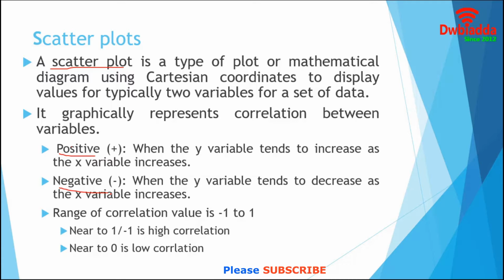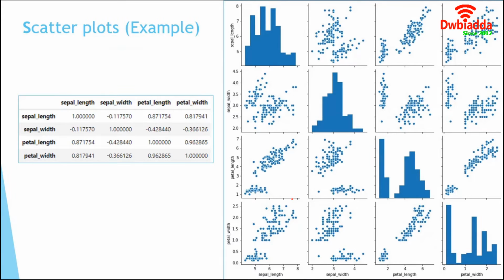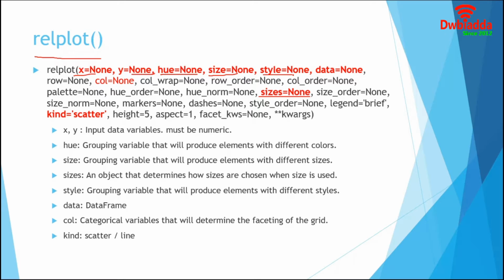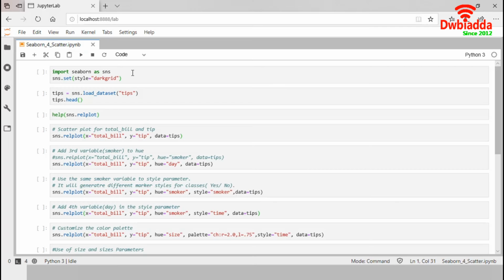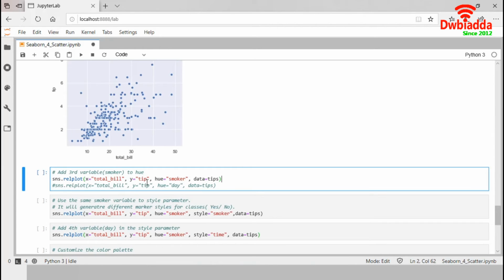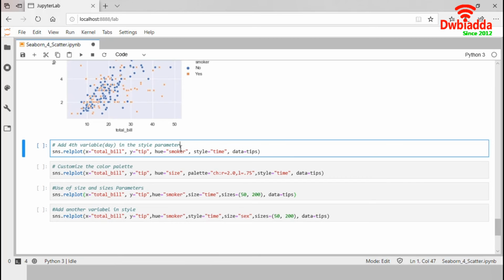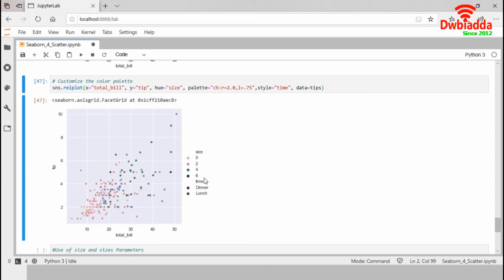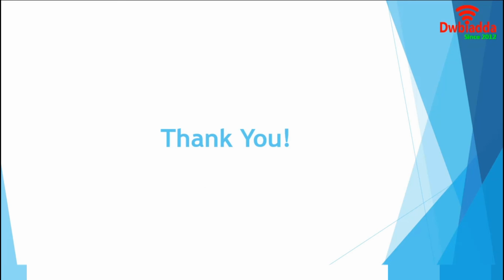How to generate scatter plots effectively using relplot | Seaborn video tutorial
Welcome to Dwbiadda's Seaborn tutorial for beginners, How to generate scatter plots effectively using relplot